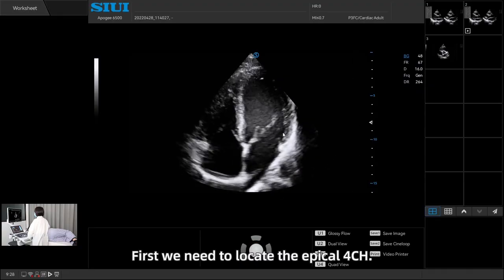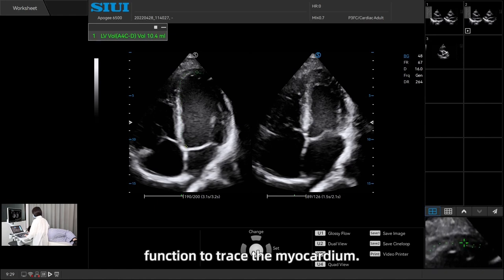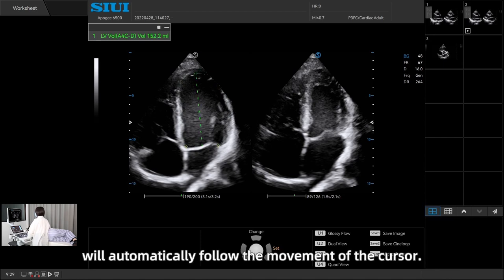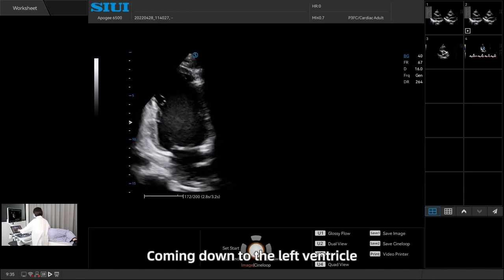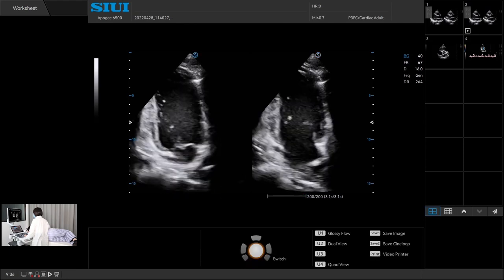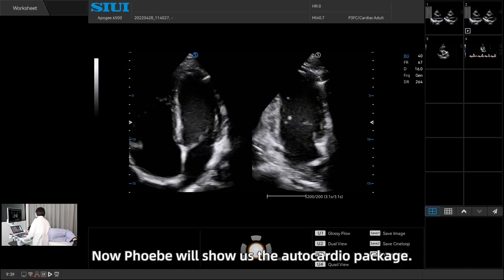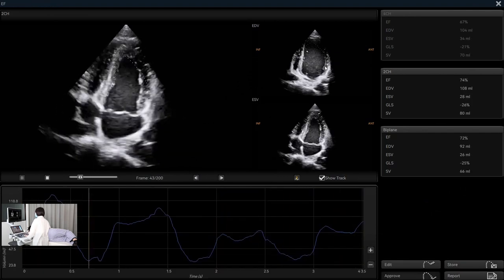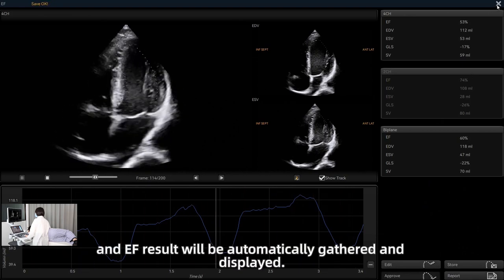Apogee 6500 | Competent Cardiovascular Performance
With professional measurement packages and functions, Apogee 6500 bring out excellent cardiovascular performance. Watch this video to find out 3 ways to measure ejection fraction.